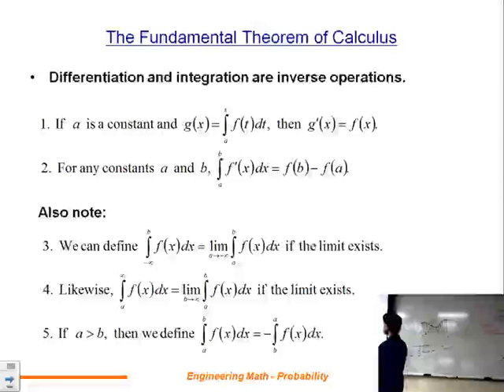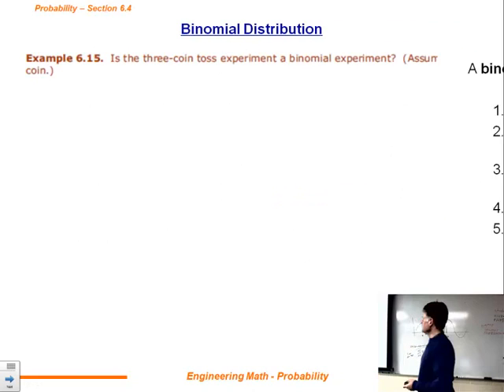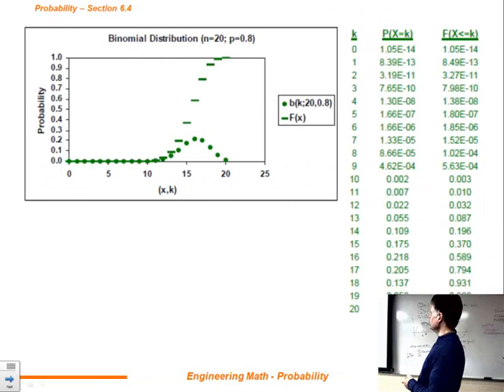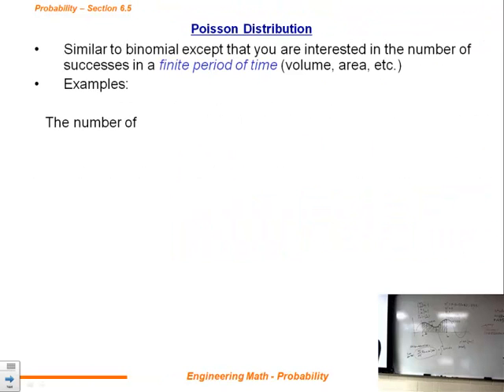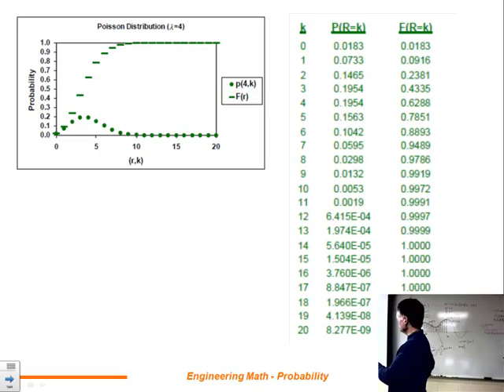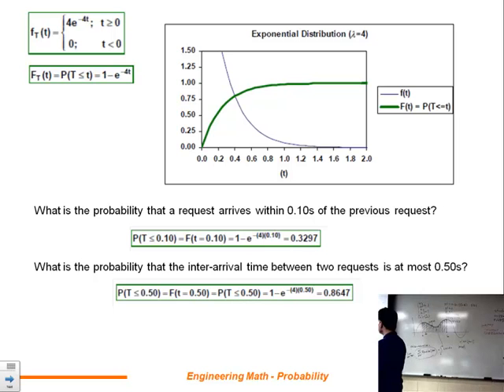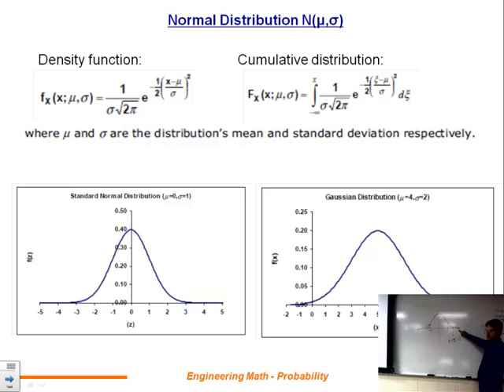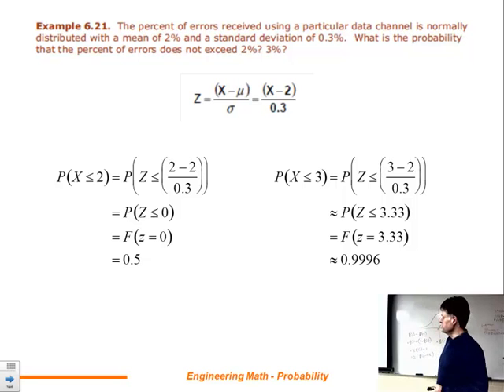TSEC Engineering Math Day 3 Part 3